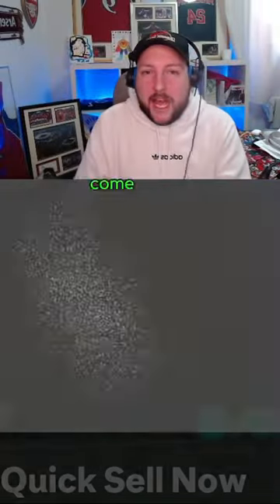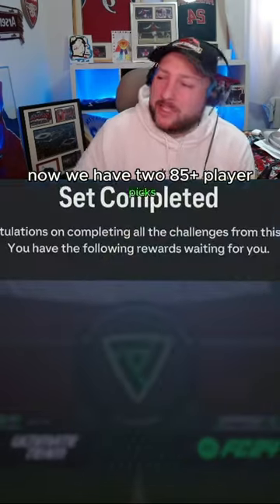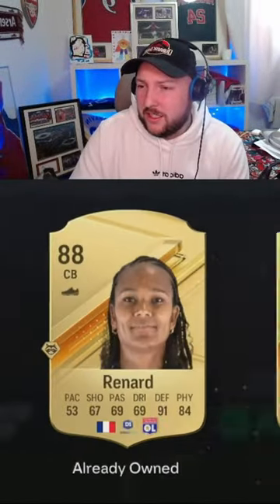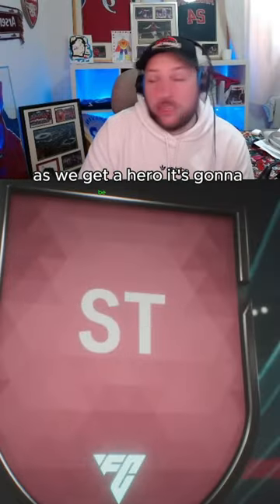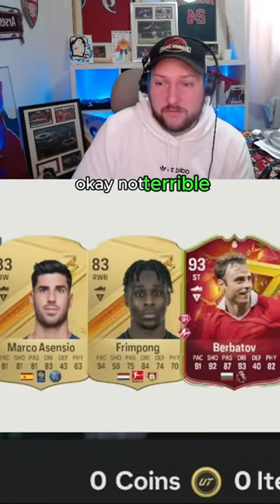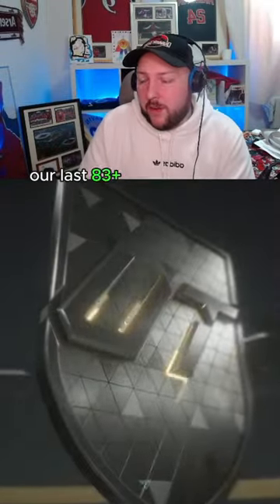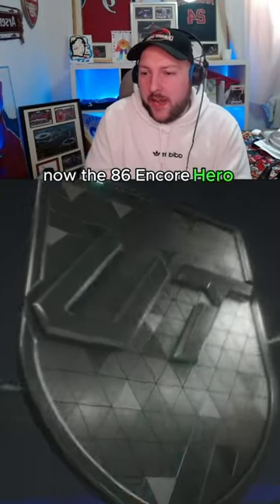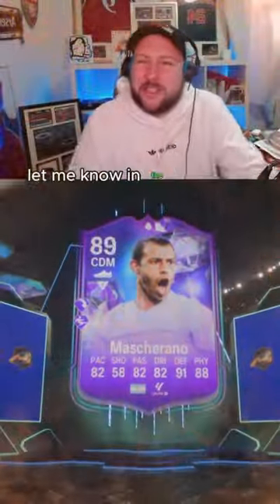HUGE DUB! 88+ Campaign Player Pick!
In today's video i open 88+ Campaign player pick to see they are good?